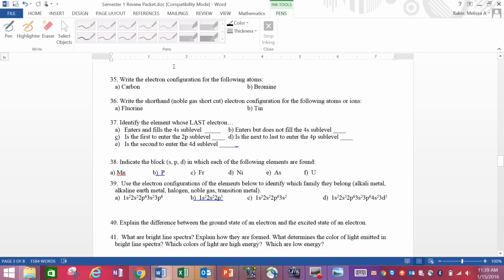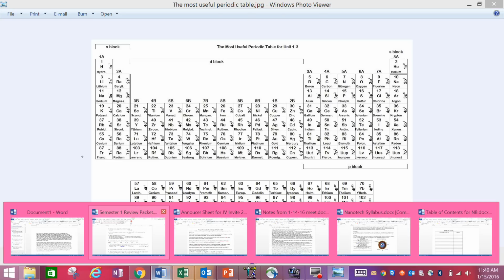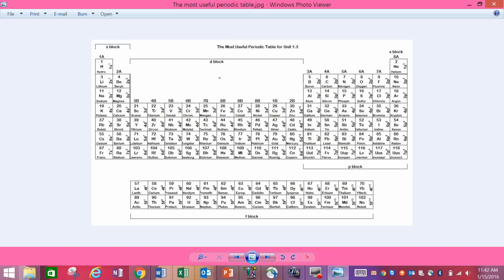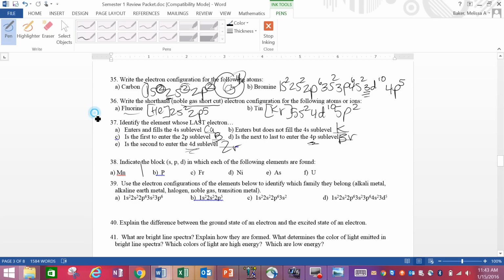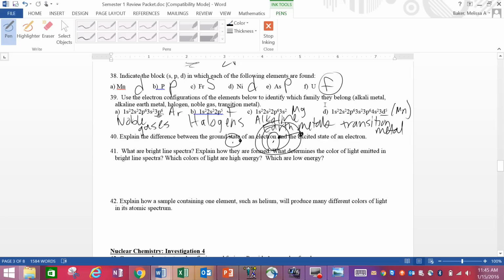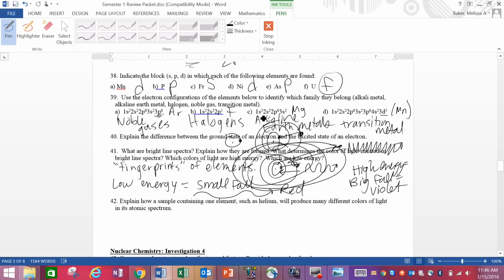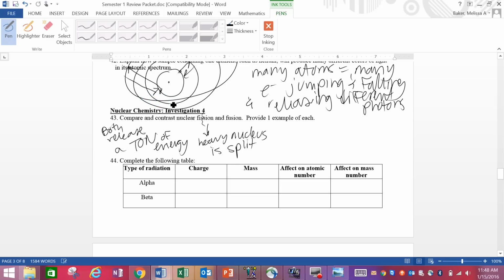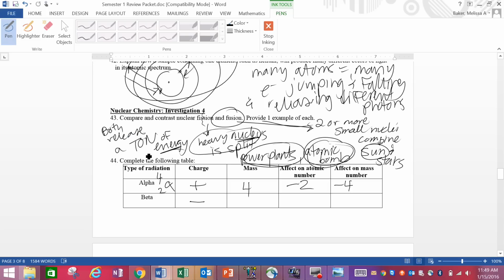Part 1 of 3 YouTube going over the Semester 1 Exam Review Packet